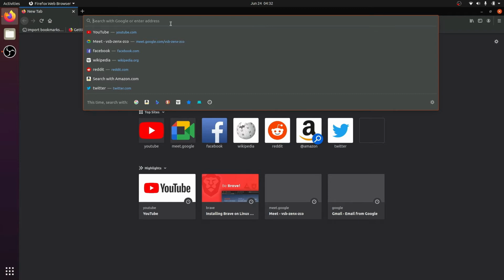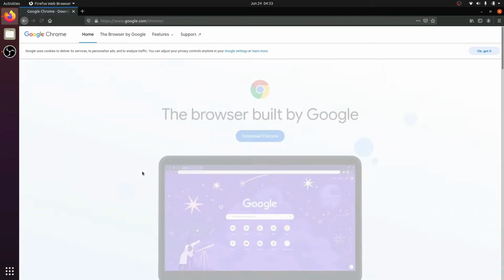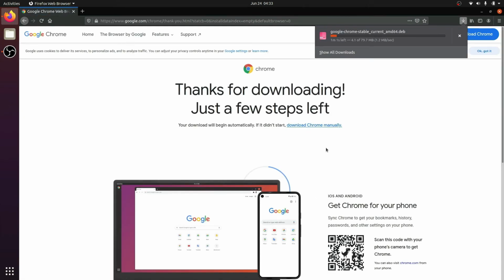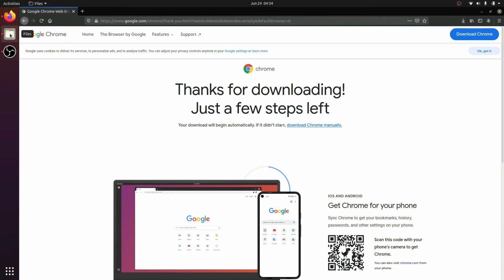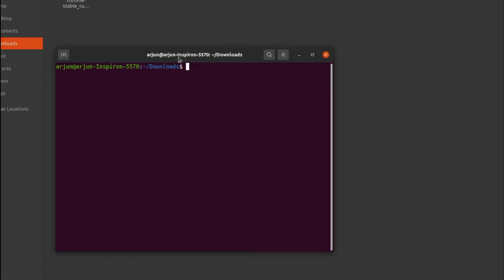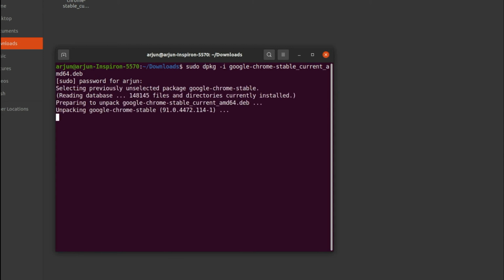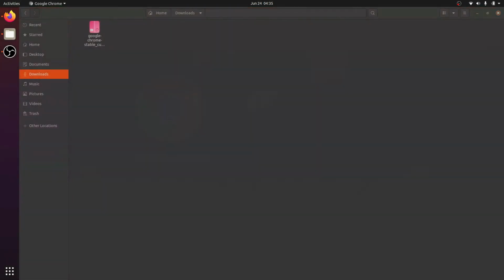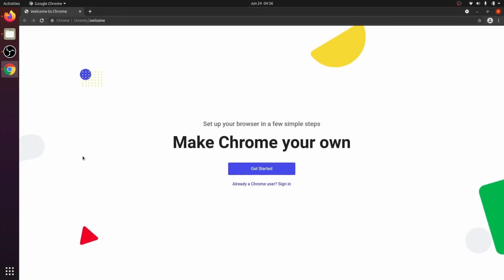Install Google Chrome in Linux (Ubuntu 20.04 LTS, 20.10, 21.04) | Make Google Chrome default browser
In this video how to download and install google chrome in ubuntu 20.04 LTS, 20.10, or 21.04 versions. I will also show how to make google chrome as your default browser in Ubuntu or any linux operating system. The process is similar for all the debian based operating system. In case of Arch linux you have to download and install with .rpm extension.